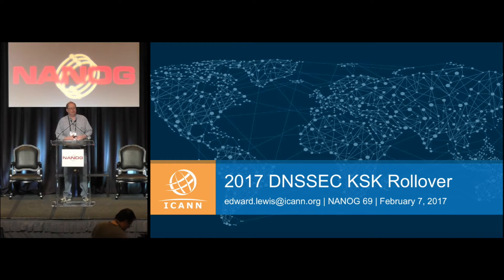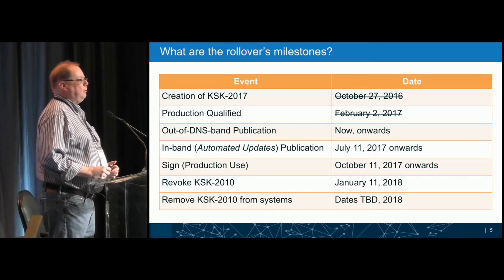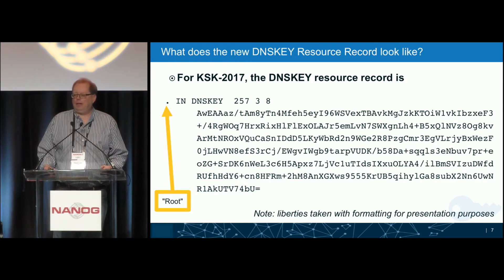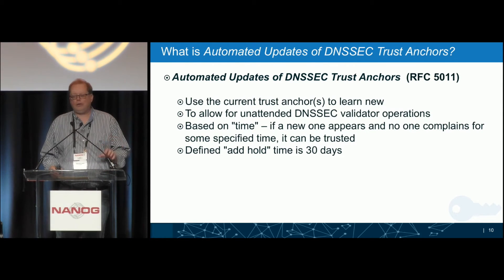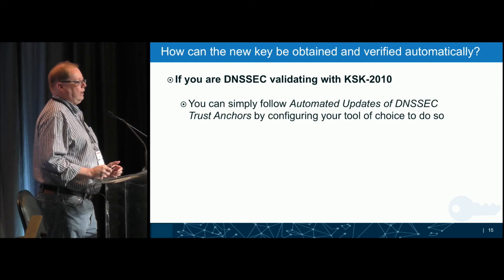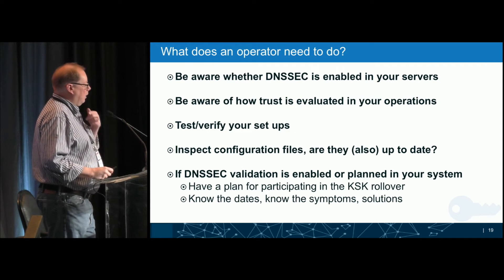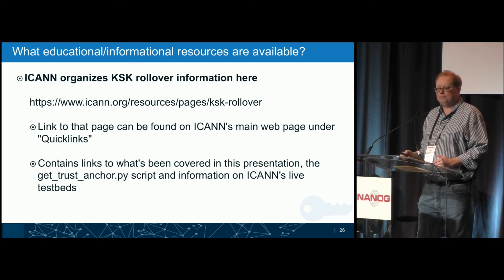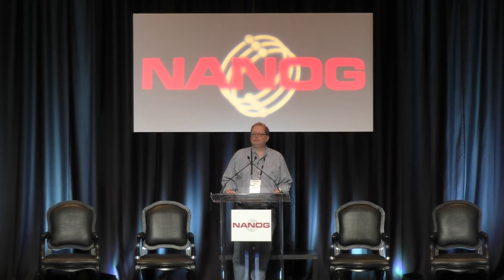2017 DNSSEC KSK Rollover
Speakers:
Edward Lewis, ICANN

The new Root Zone DNSSEC Key Signing Key will become ready for operations (but not yet in use) on February 2, 2017. Anyone employing or tracking DNSSEC validation today will need to know about this change. This presentation will provide a view of the new KSK as well as tips and tools for obtaining the key electronically and tools and techniques for building trust in the new KSK.